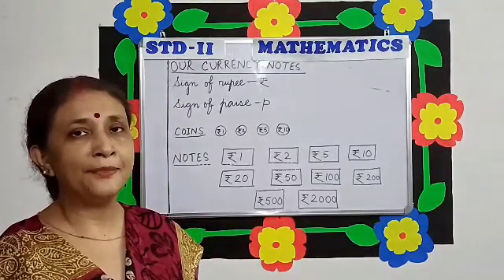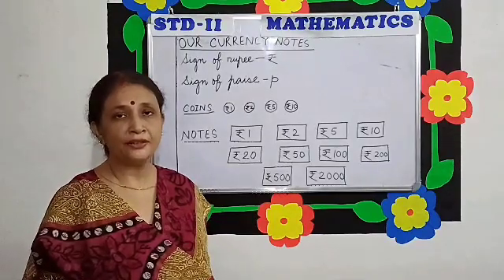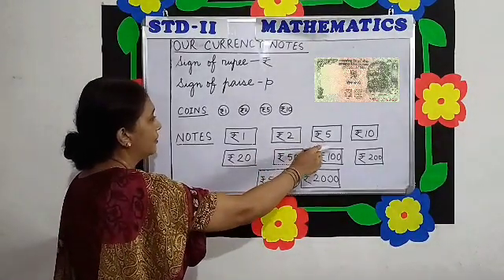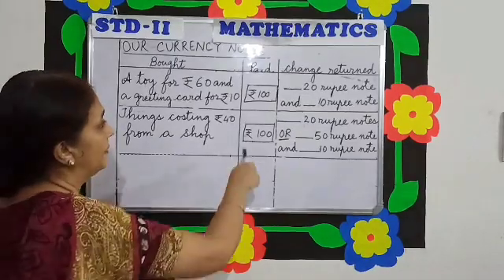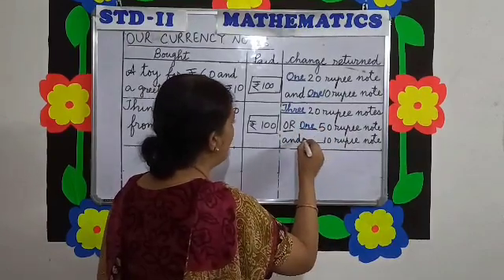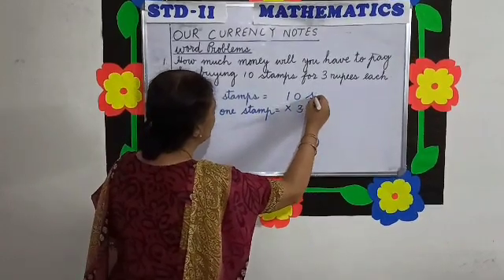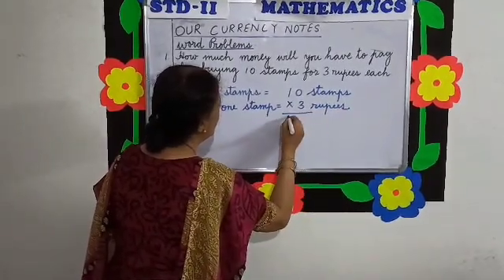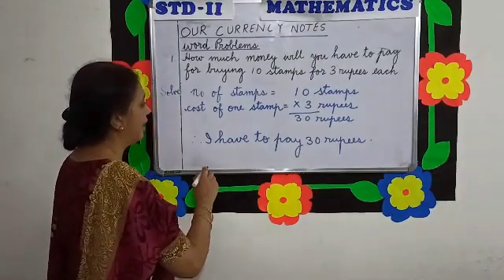STD-2 MATHS OUR CURRENCY NOTES, DON BOSCO PRIMARY SCHOOL PATNA